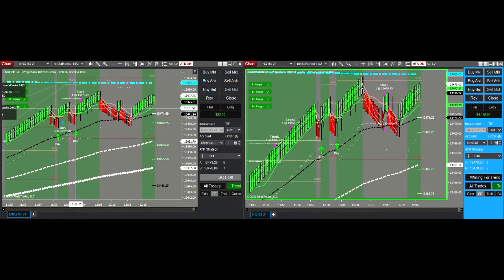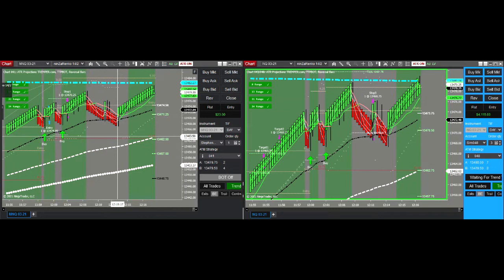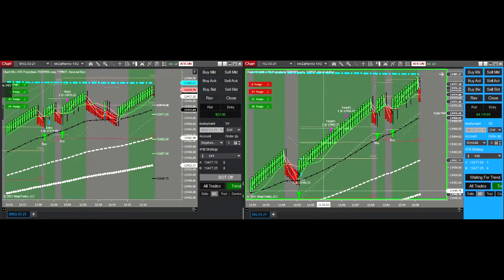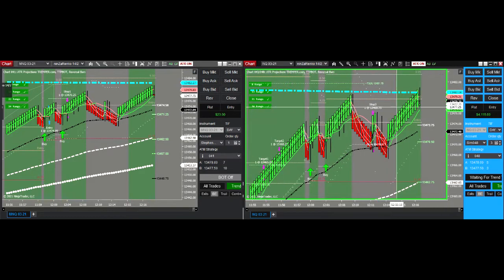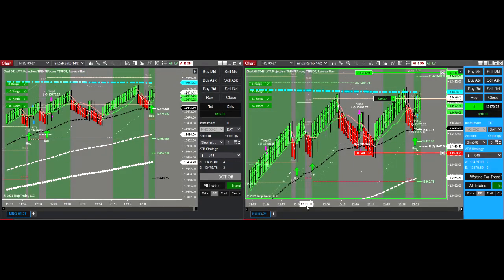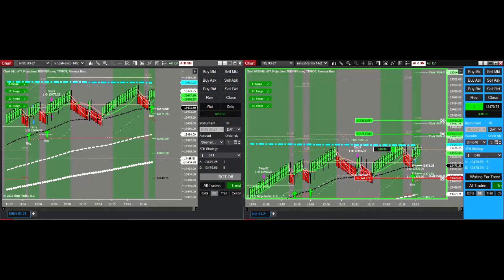When not to trade. (2021-02-03)